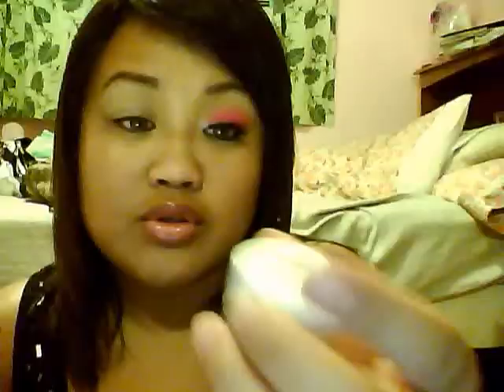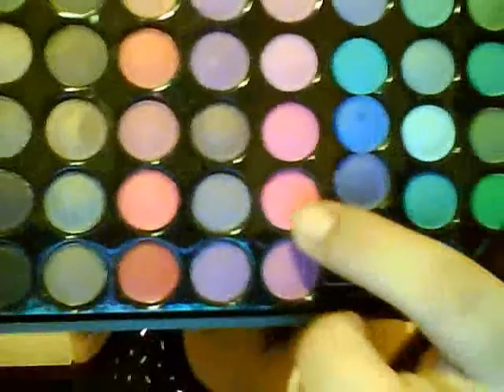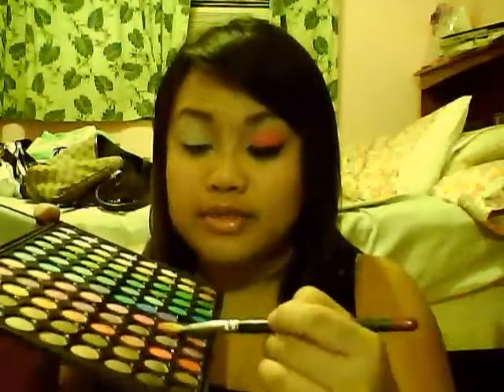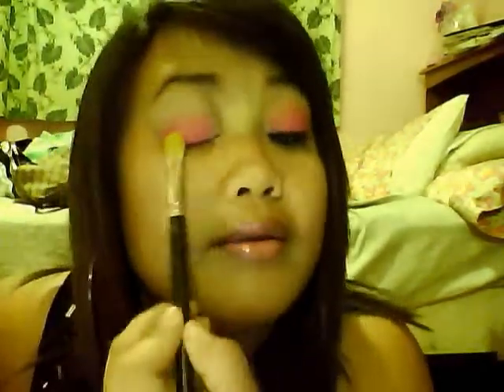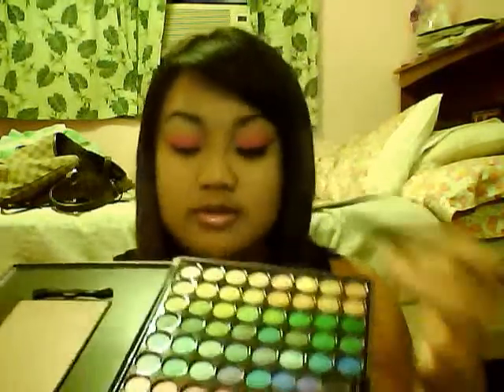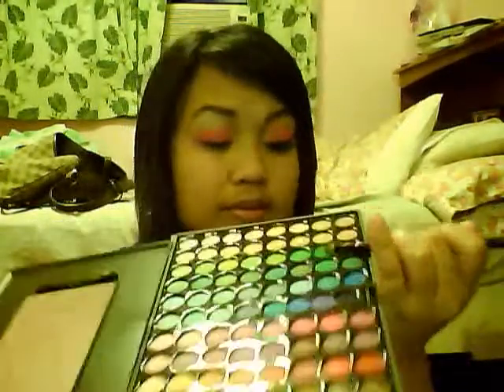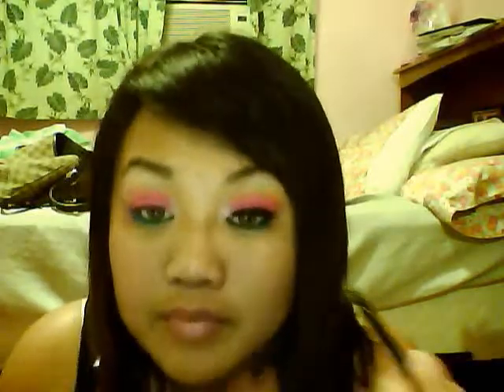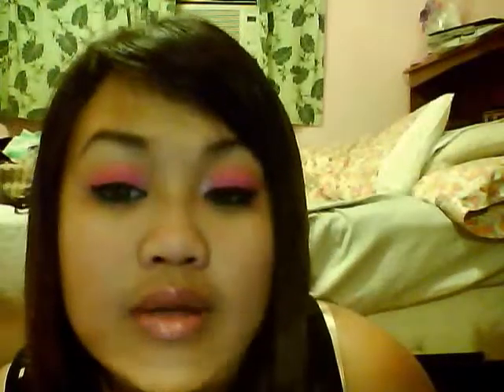MakeUp Tutorial: Hot Pink for Valenitine's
Here's my look from my Contest Video.
Sorry my quality of my vid sucks!! I'm gonna start recording vids from my iphone!!

Used my 88 Palette and Chrome yellow from MAC.

This is a Hot look for your Valentine's Date...
or just for any time.

Products Used:

Base(s):
MAC Paint - Bare Canvas
NYX -ESB01 White

EyeshadowS:
Lid - Coastal Scents 88 Palette
Blending Color - MAC Chrome Yellow
Highlight - MAC White Frost

Eye Liner - [Kat Von D] - Tattoo Liner - Trooper
Lashes - BesKine Y-15

Blush: MAC - Barbie Line - Don't Be Shy